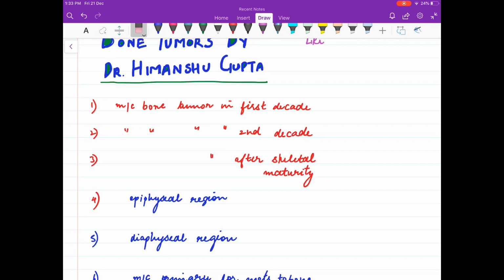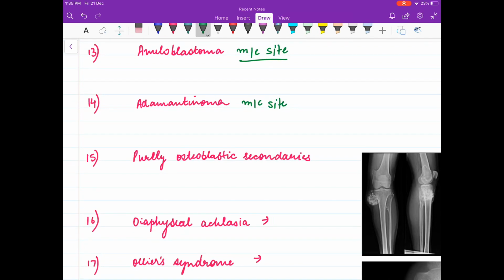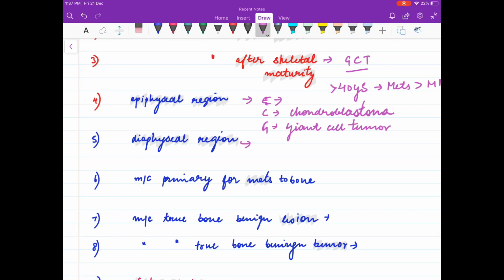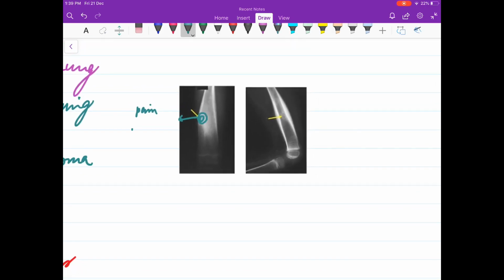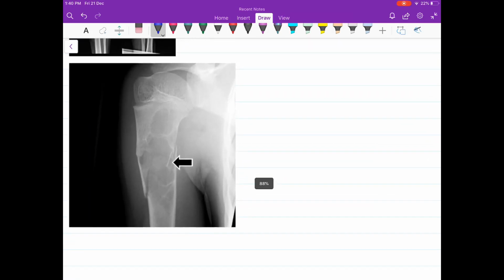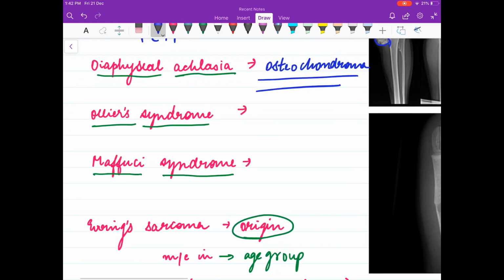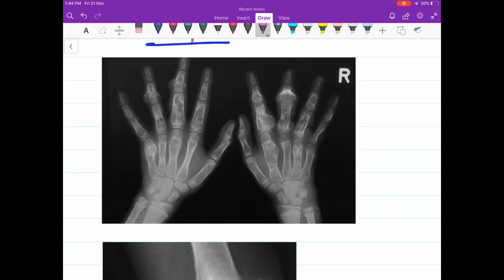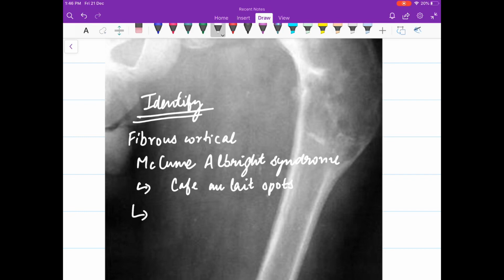Bone Tumors By Dr. Himanshu Gupta